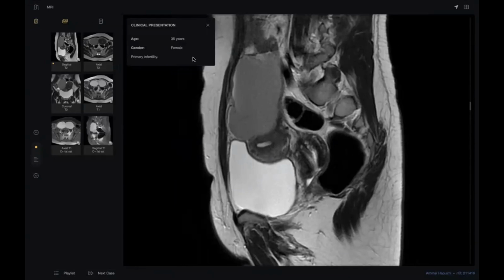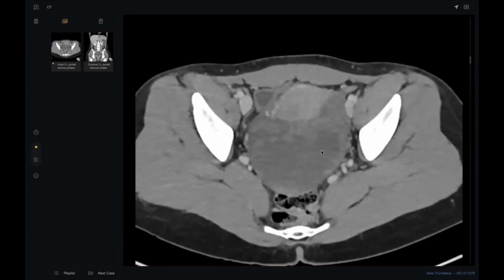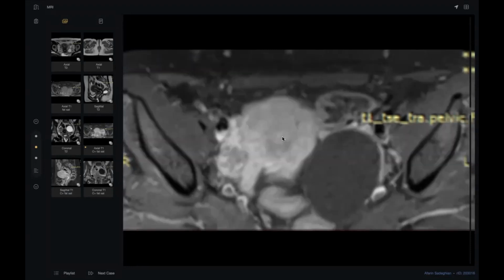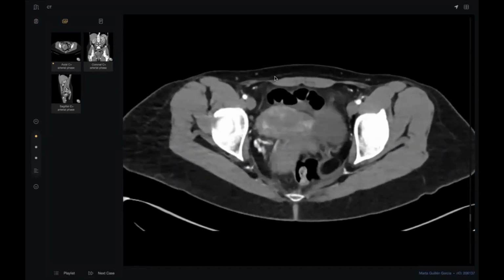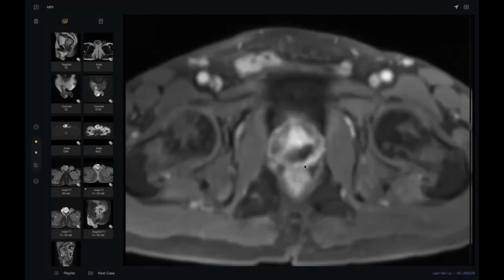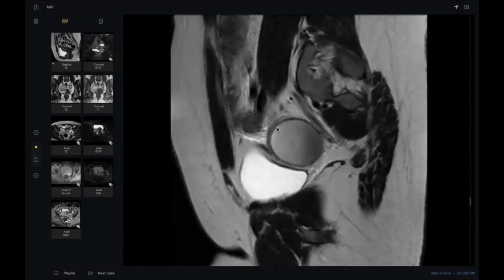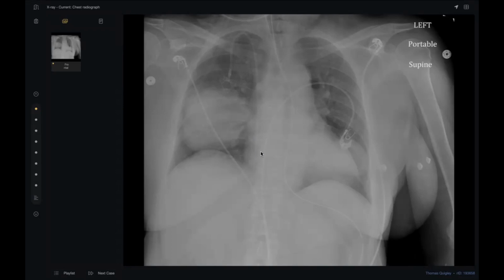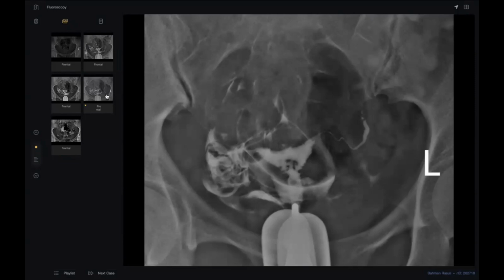gynaecology Viva cases 1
FRCR gynaecology Viva
Gynaecology radiology cases